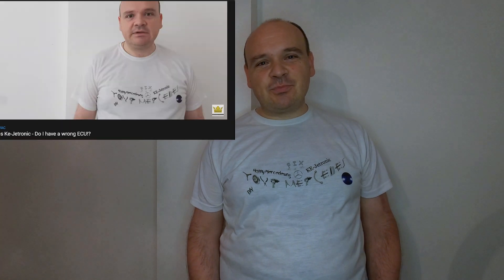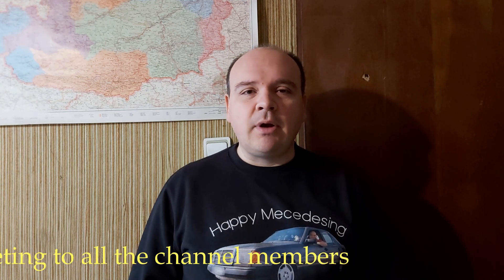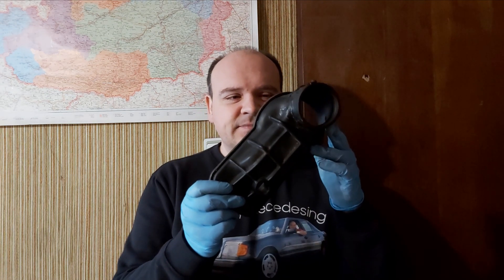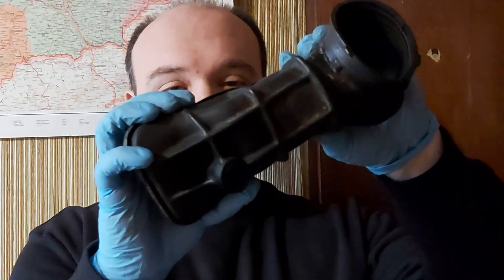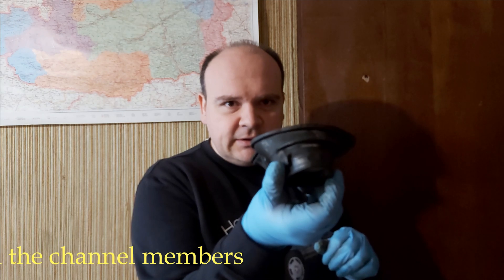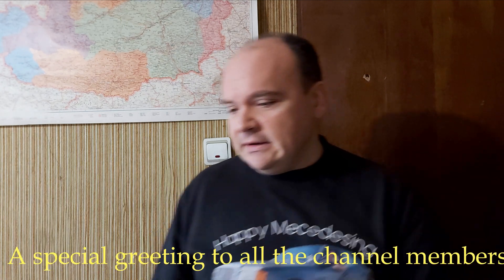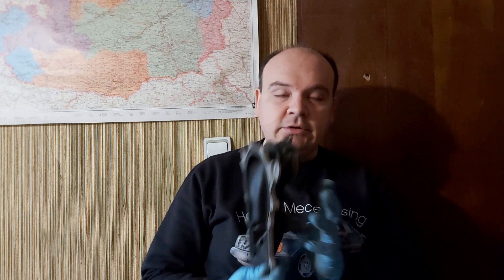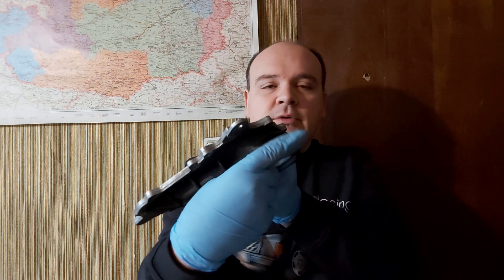㉦Mercedes Ke-Jetronic㉦ - 🫣🫢😱A bad 👢rubber boot👢😱🫢🫣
Timecode

0:00 Intro
0:05 - 0:29 The 190e from 1983
0:30 - 0:54 THANKS&JOIN
0:55 - 5:09 About the video
5:10 - 5:42 The difference in rubber boots
5:43 - 8:06 The closer look of the rubber boot
8:07 - 8:49 Ending the video

"Happy Mercedesing"